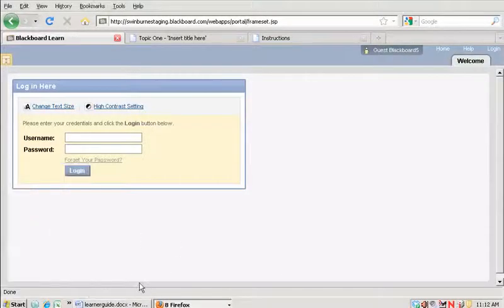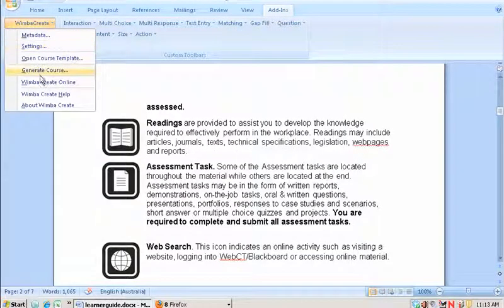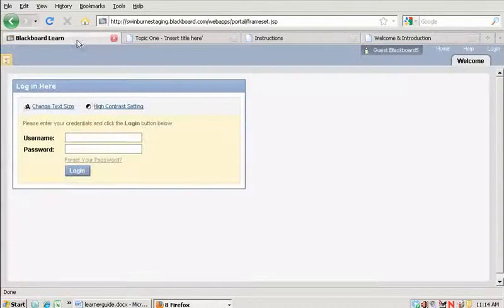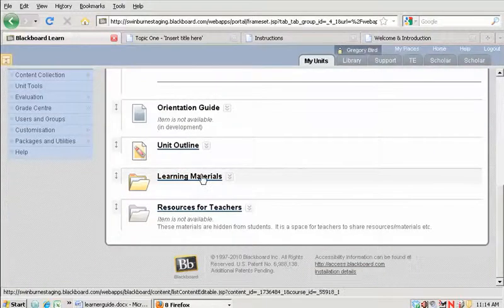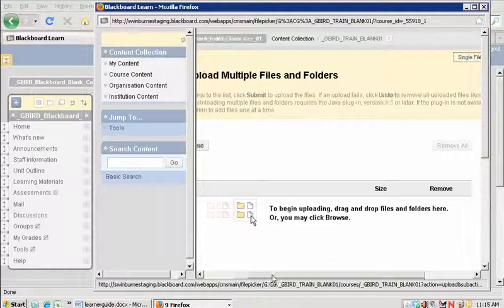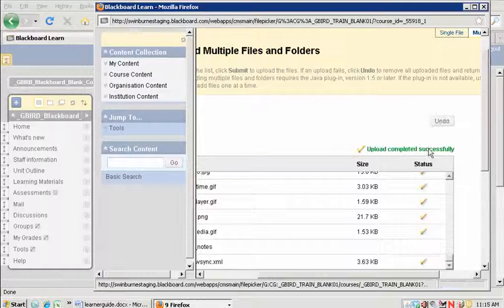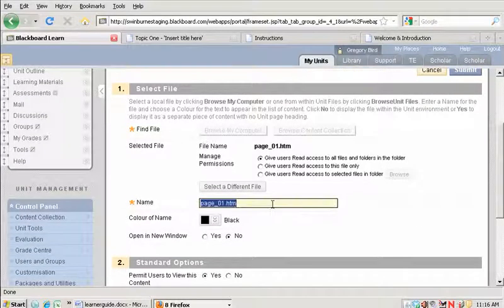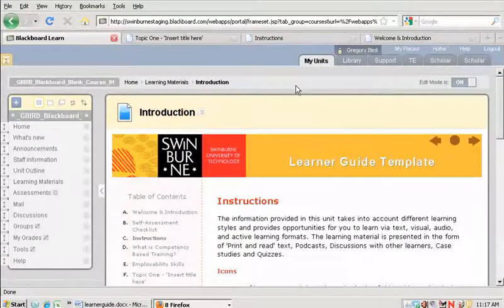QuickTip #17 - BBLearn and WimbaCreate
* Preparing your Wimba Document
* Uploading resulting Wimba content
* Integrating into your BBLearn unit